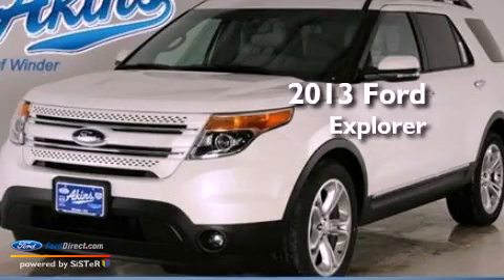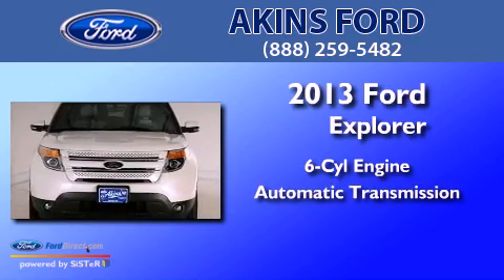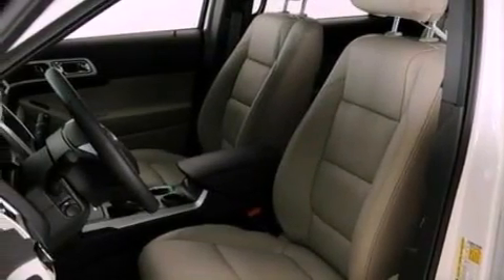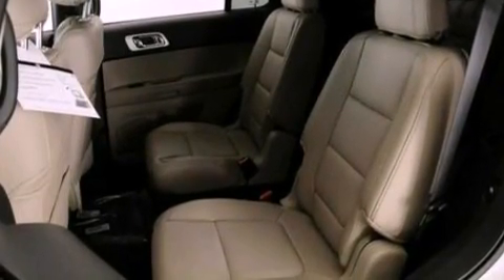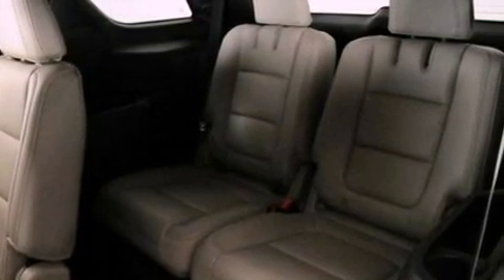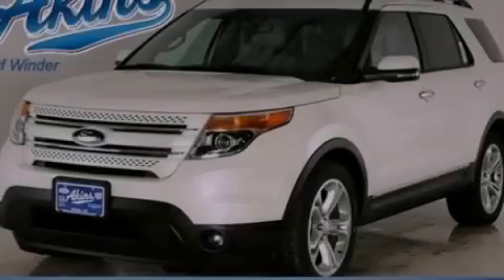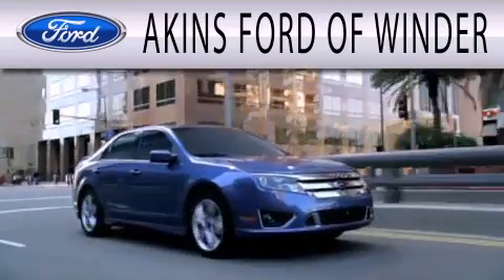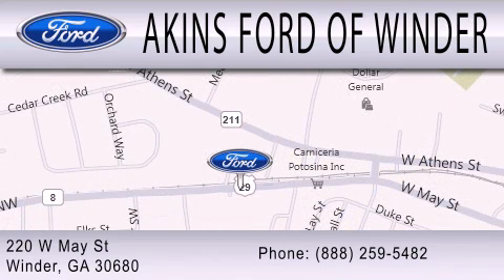2013 Ford Explorer Winder GA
Year : 2013
 Make : Ford
 Model : Explorer
 Engine : 3.5L V6 24V MPFI DOHC FLEXIBLE FUEL
 Trans . : 6-SPEED AUTOMATIC
 Exterior : WHITE PLATINUM TRI-COAT METALLIC
 Miles : 7
 Interior : LIGHT STONE
 Stock : DGB03409